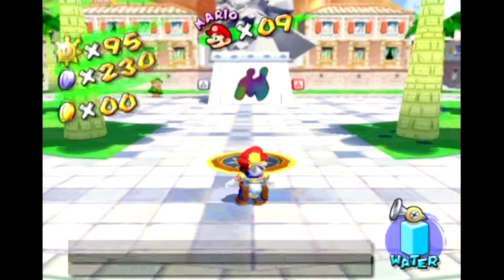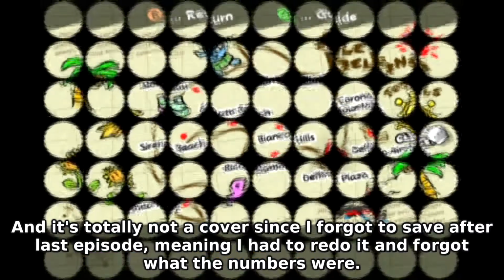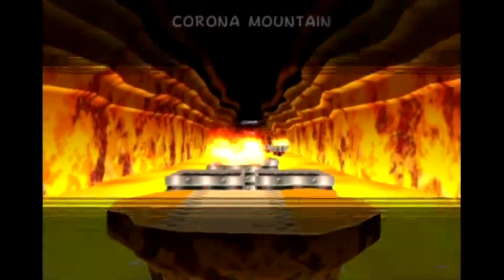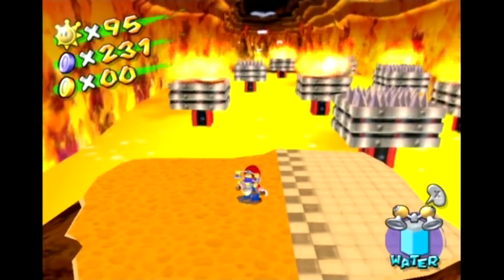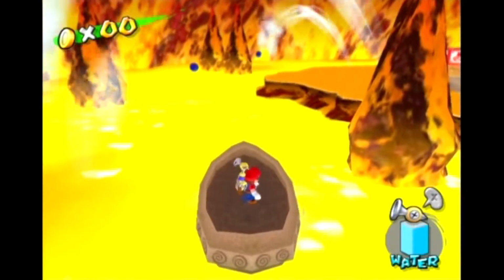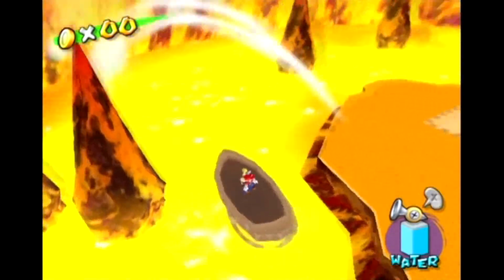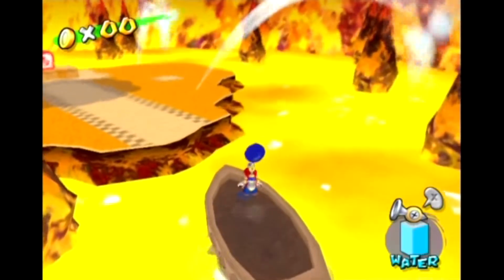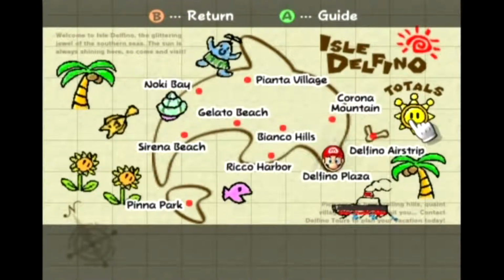Watch Me Fail | Super Mario Sunshine | 34 | "Corona Mountain"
It's getting hot in here.